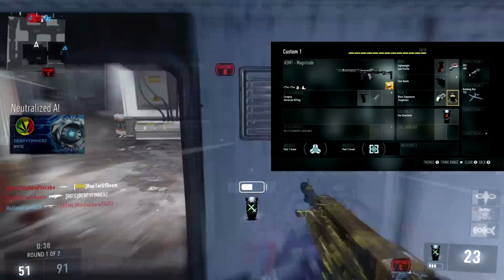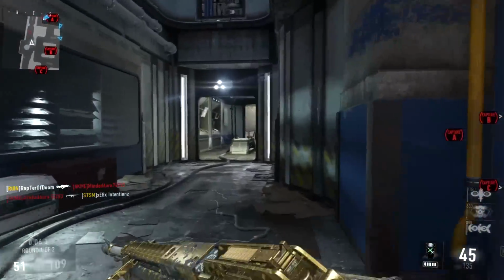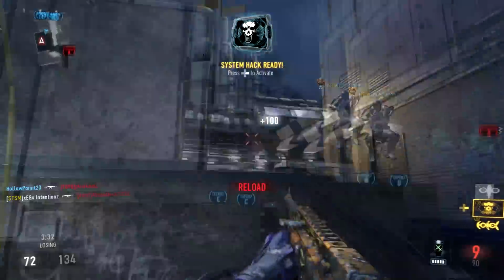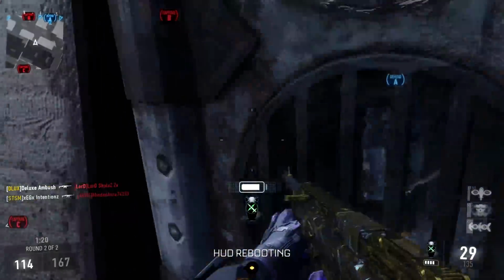COD AW: Best Exo Grapple Class Setup (Advanced Warfare Custom Class)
About HollowPoiint

EVERYTHING I use to GAME:
▶Kontrol Freek:
▶SCUF Gaming:
6800 SW 40th St #282

♬ Music ♬
➞Title:
➞Artist: